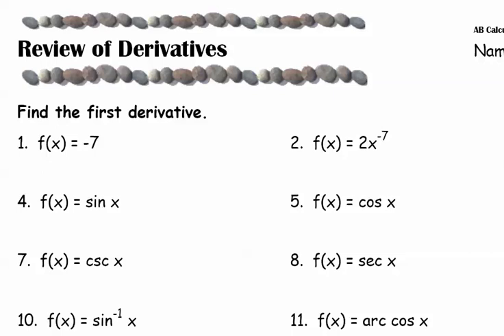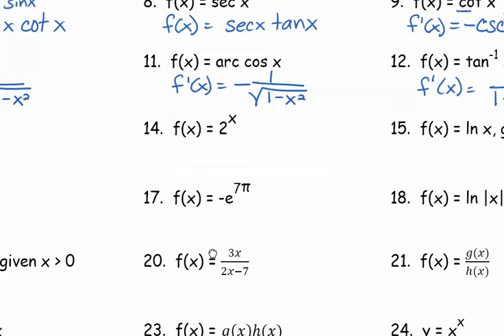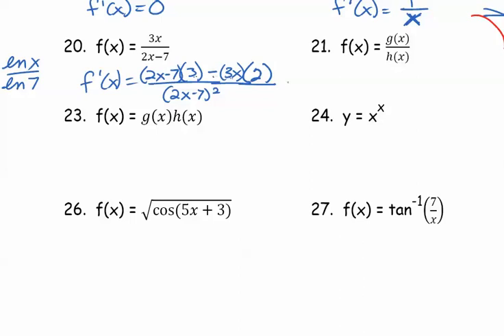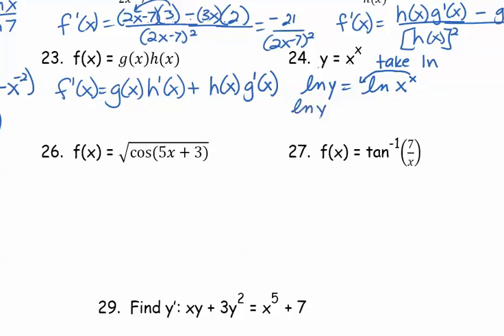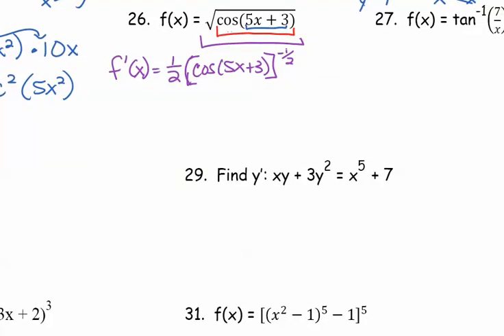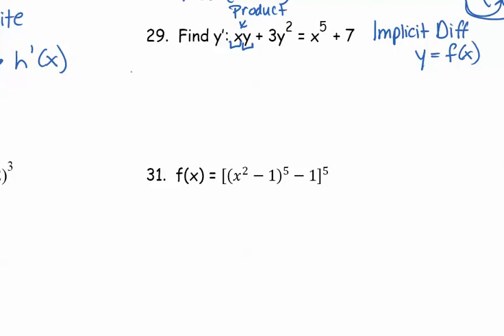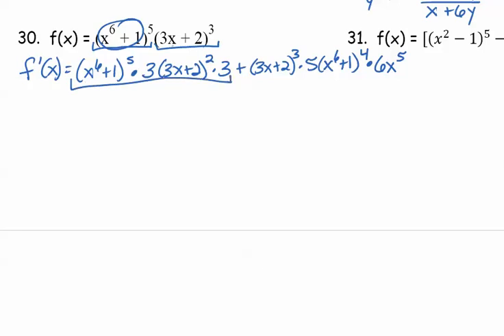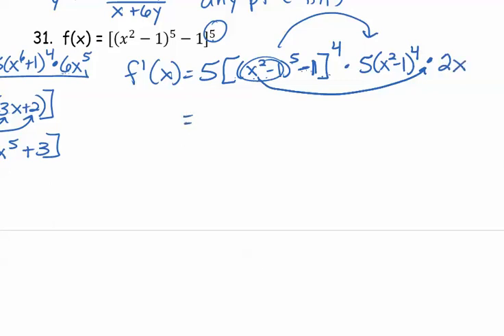3 10 Review of Derivatives & Chain Rule